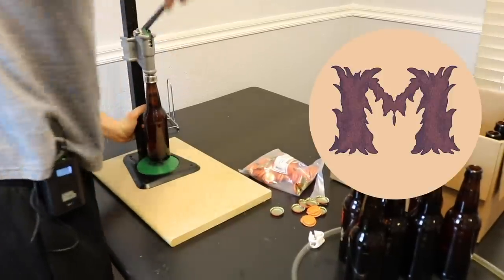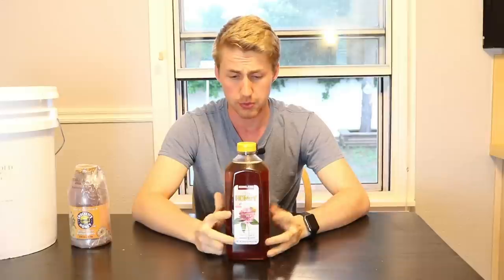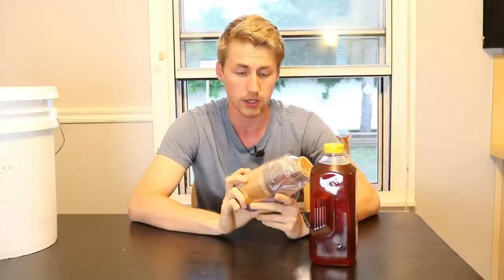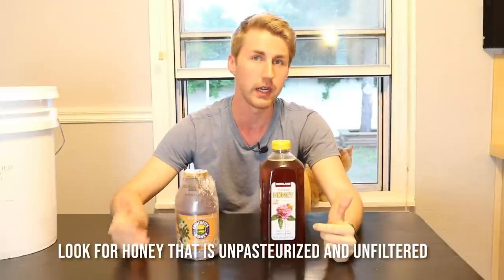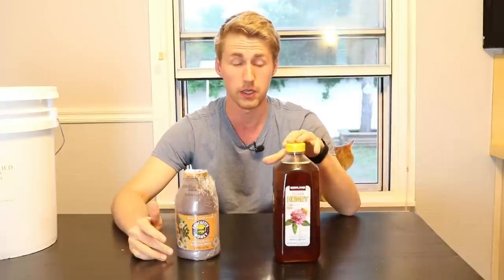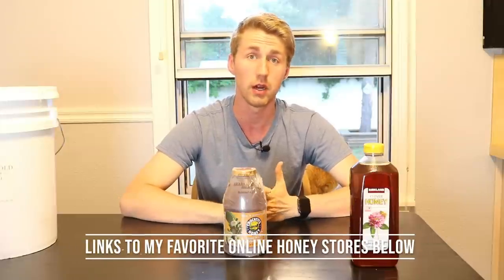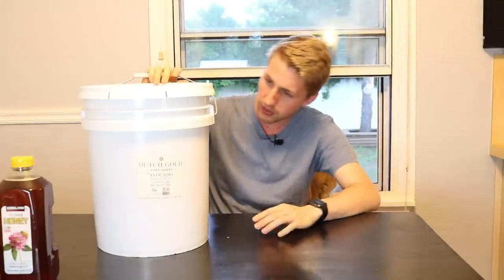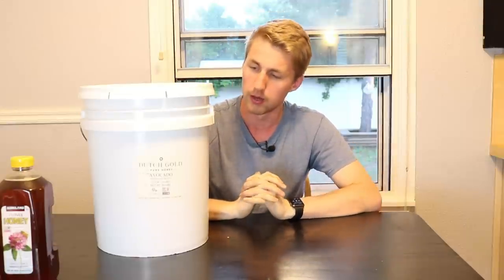Best Honey for Mead Making?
Today we're discussing the best places to buy your honey for mead making! I have used a mixture of in store, online and local honeys. I'll be talking about some of my favorites. Here are the links to what I've tried and what I recommend:

5 Lb Clover

3 Pound Arizona Wildflower

3 Pound Orange Blossom

12 Pound Desert Creek Honey

12 Pound Florida Orange Blossom

You can also find lots of great honeys in stores like Costco, Walmart, Sams, Natural Grocers, Sprouts and really any store local to you.

You can also support your local bee keepers by buying from them. Most of the time they sell them at Farmers Markets.